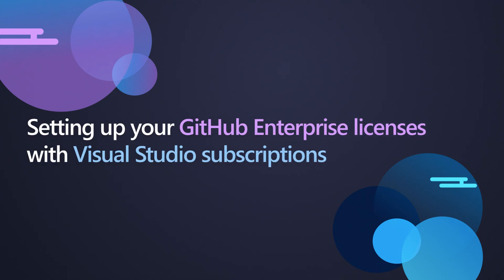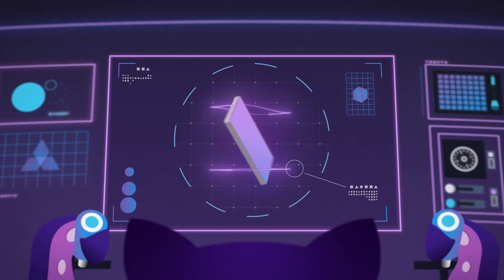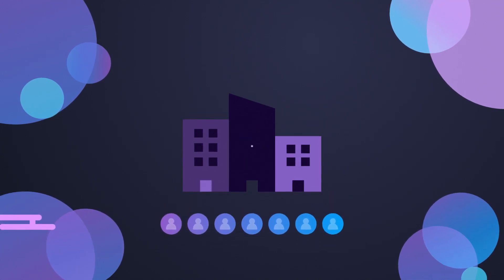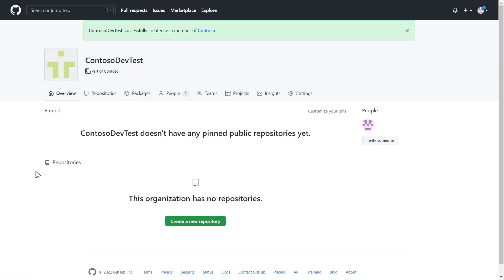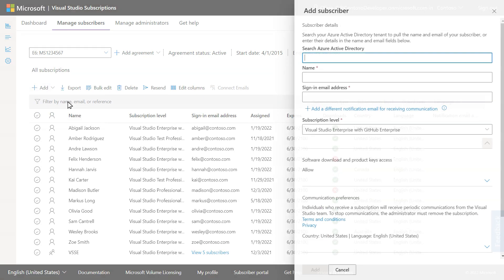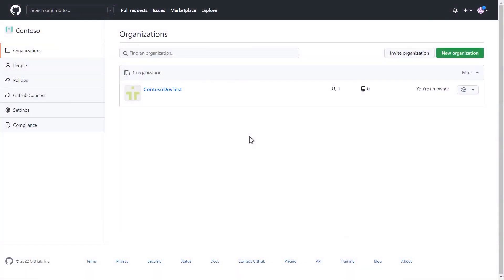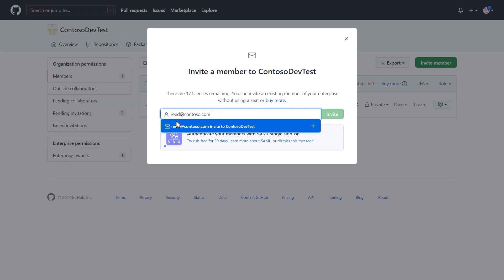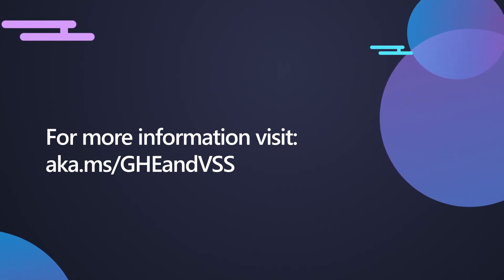Setting up your GitHub Enterprise licenses with Visual Studio subscriptions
Learn how to set up your organization with GitHub Enterprise, assign your Visual Studio subscriptions and assign your GitHub licenses so your developers can get started.